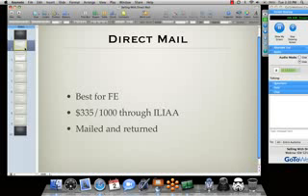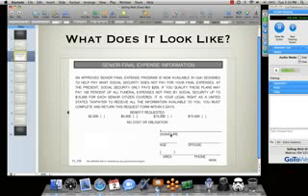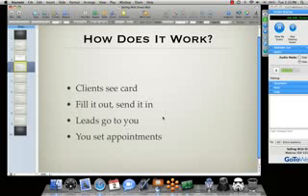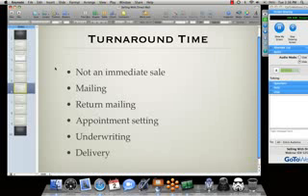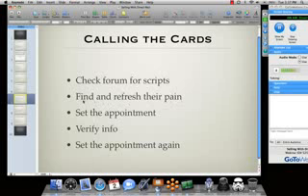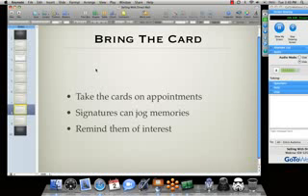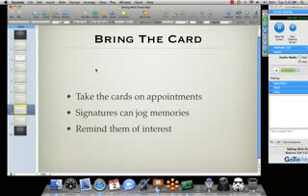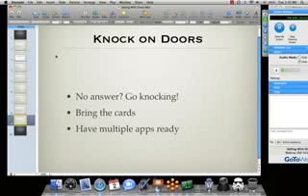Selling Life Insurance Using Direct Mail